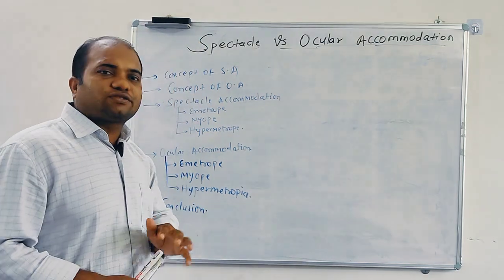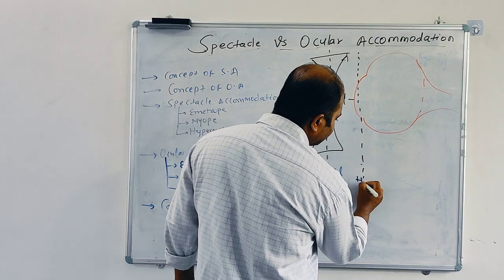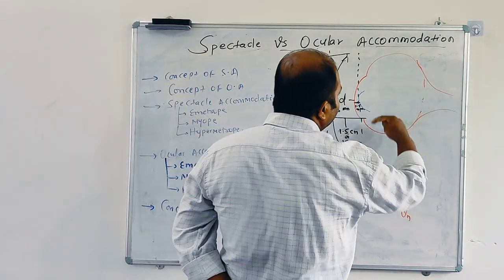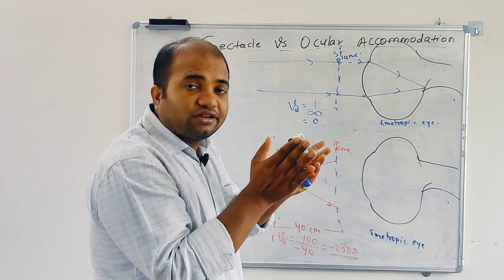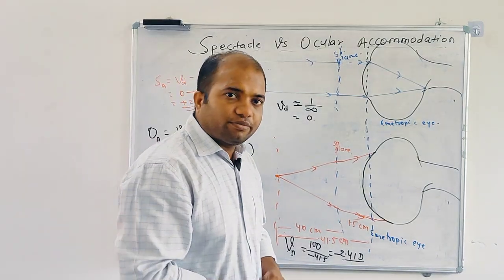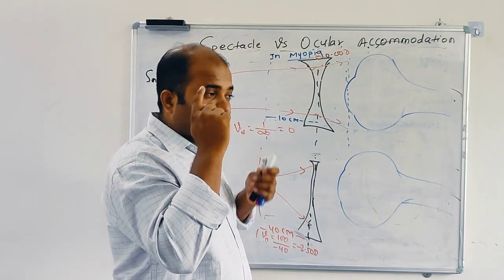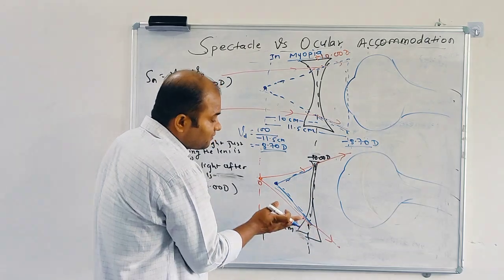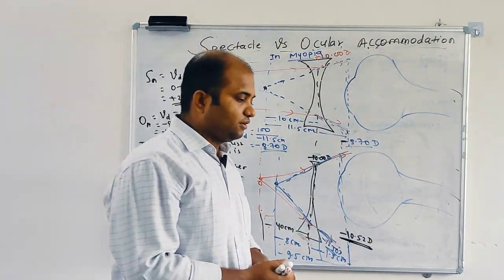Spectacle vs Ocular Accommodation in Emetropia & Myopia | Visual Optics Explained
How does accommodation differ when measured at the spectacle plane versus the ocular plane?
In this detailed lecture on Visual Optics, we explore the fascinating differences between Spectacle Accommodation and Ocular Accommodation—and how they vary in Emmetropic and Myopic eyes.

🧐 In this video, you’ll learn:
What is Spectacle Accommodation?

What is Ocular Accommodation?

The relationship between the two in Emmetropia and Myopia

Mathematical concepts and formulas for conversion

Clinical importance in refraction and prescribing

🎓 Perfect for: Optometry Students, Vision Science Learners, Eye Care Professionals
📖 Topic covered: Visual Optics | Accommodation | Clinical Optometry